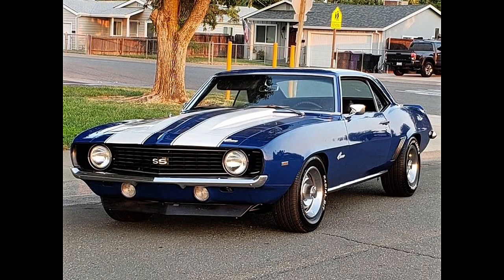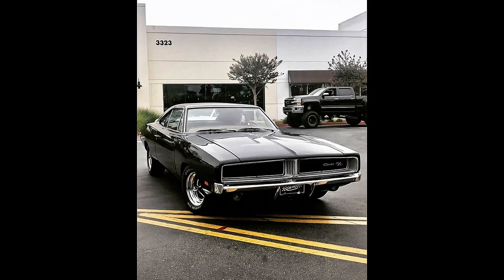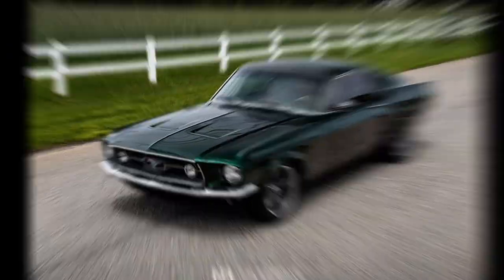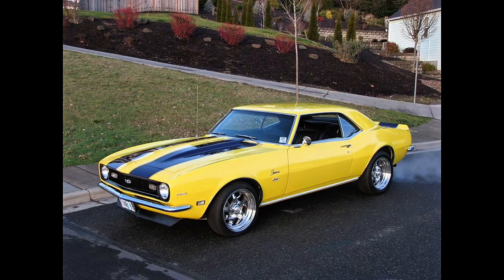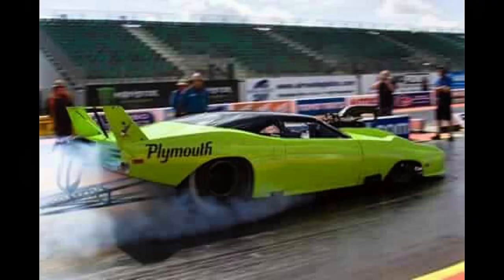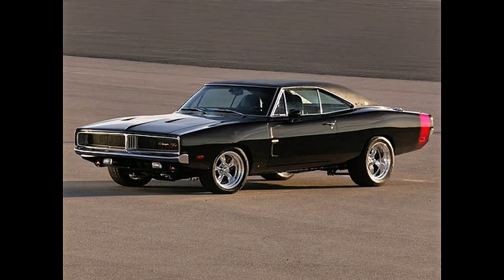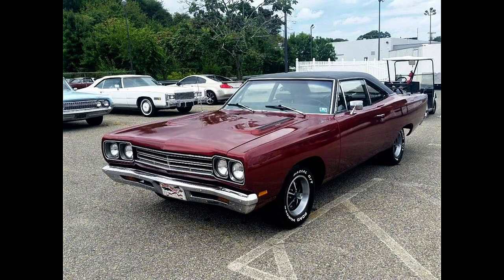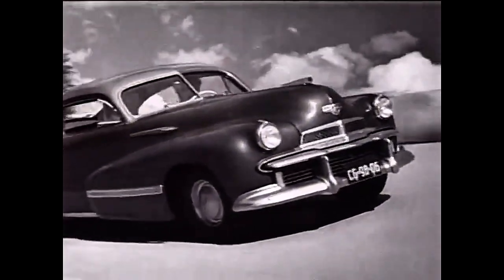Muscle Cars – The Era When Cars Built REAL Muscle!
Step back into the golden age of raw power, roaring engines, and unapologetic styling! In this video, we dive deep into the legendary era of Muscle Cars — a time when car manufacturers battled to build the loudest, boldest, and most powerful machines the roads had ever seen.

From aggressive designs to thunderous V8 engines, these cars defined an entire generation. This is not just a history lesson — it’s a tribute to the machines that changed automotive culture forever.

🔥 Why this era was legendary
🔥 The insane horsepower wars
🔥 The rebellious culture muscle cars created
🔥 Styling features that made them unforgettable
🔥 What makes muscle cars STILL loved today

If you love classic power, roaring exhausts, and iconic road legends… this video is for you.